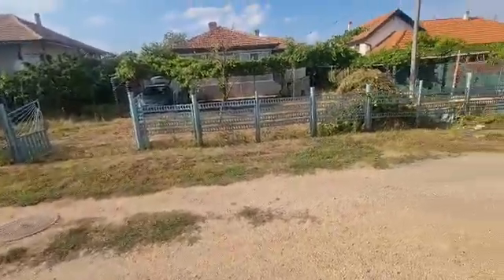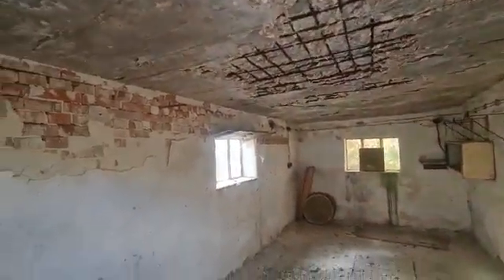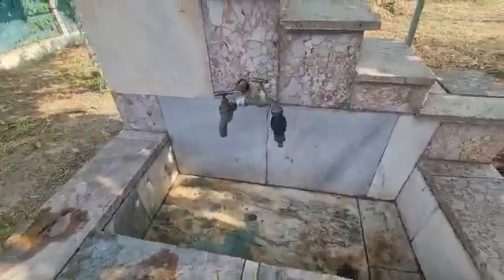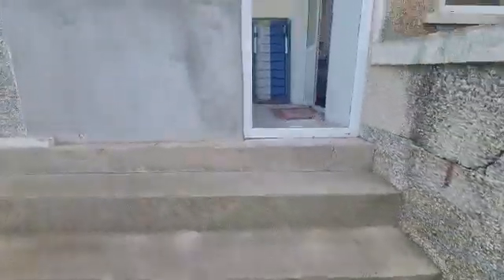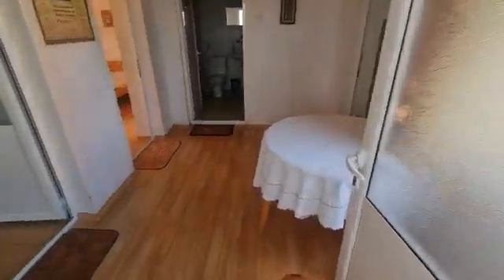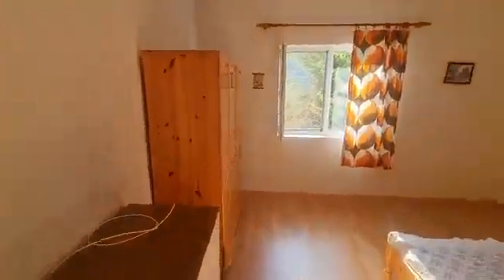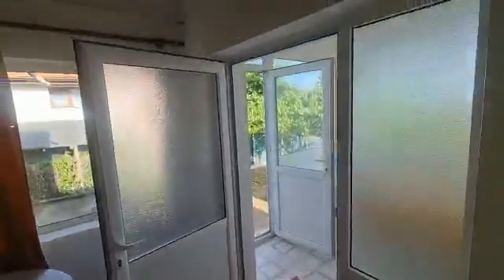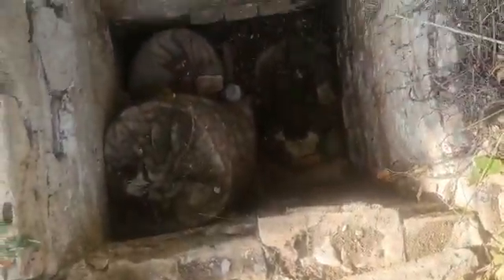EXCLUSIVE OFFER!HOUSE IN BALCHIK ONLY 100M. FROM LIDL! Now reduced: 57900 eur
EXCLUSIVE OFFER!HOUSE IN BALCHIK ONLY 100M. FROM LIDL!